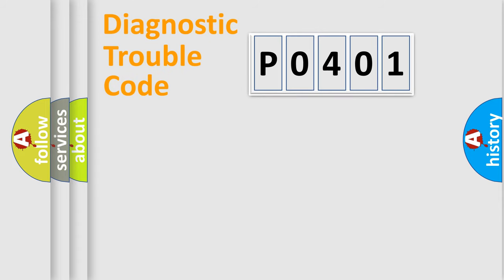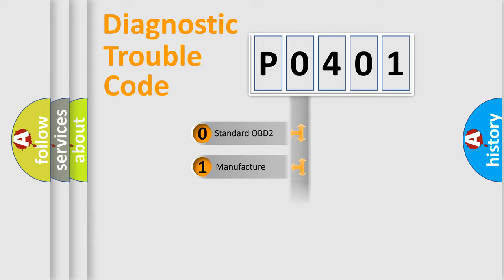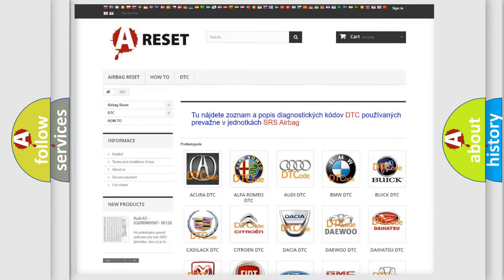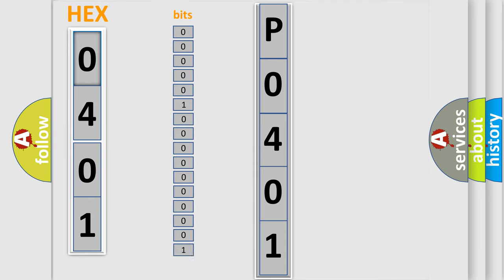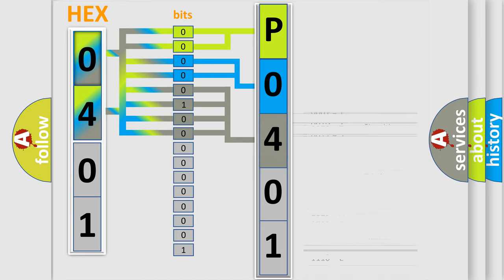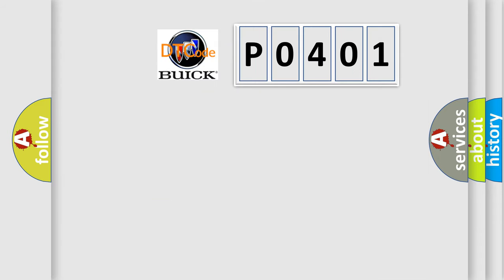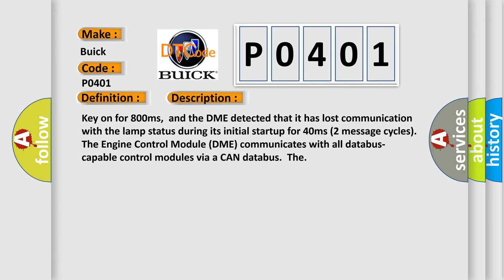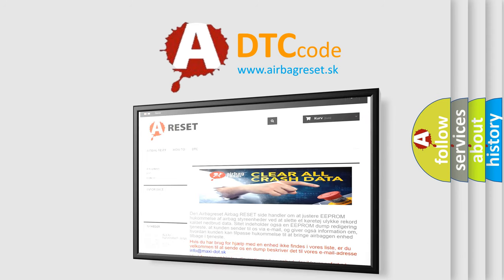DTC Buick P0401 Short Explanation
Contents:
0:21 Basic DTC analysis according to OBD2 protocol standard.
1:48 Insight into programming
2:58 A diagnostically understandable description of the Diagnostic Trouble Code
3:05 Basic error definition

Make:
Buick
Code:
P0401
Definition:
Lost Communication With Lamp Status
Description: